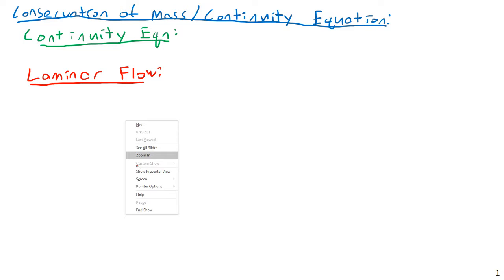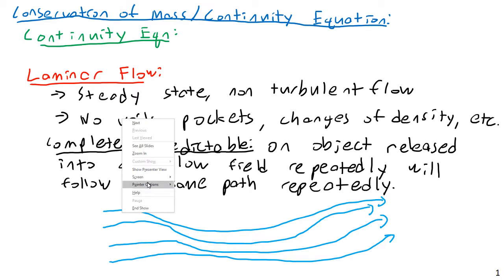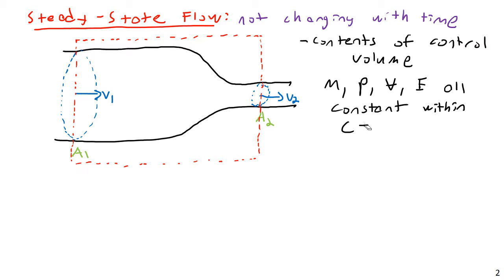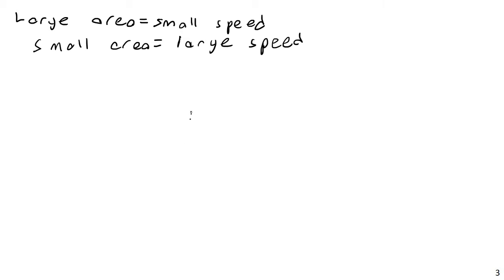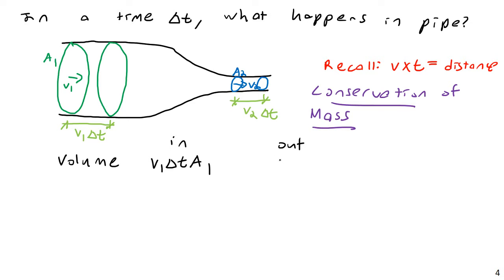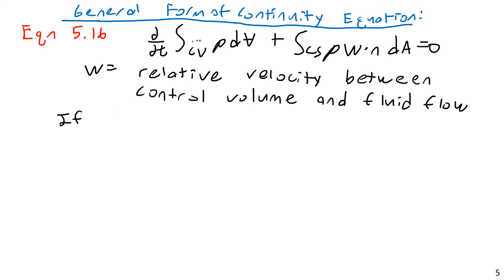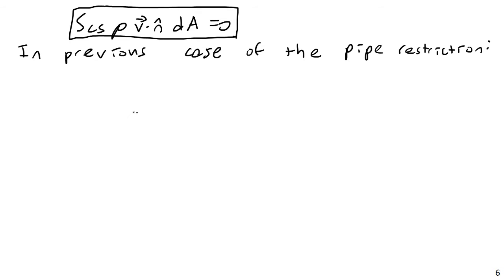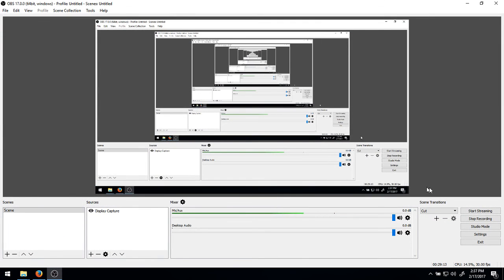Introduction to Continuity and Mass Conservation - Fluid Mechanics